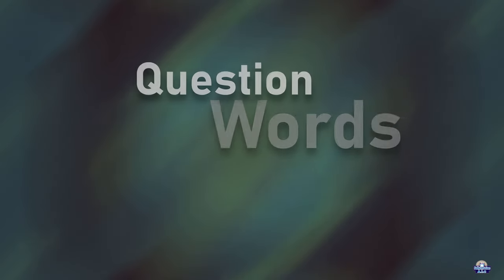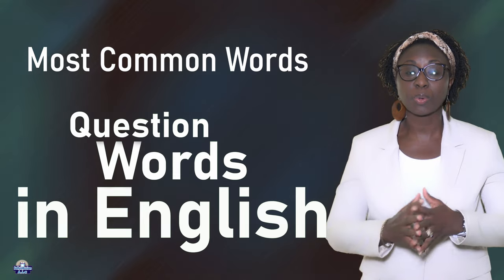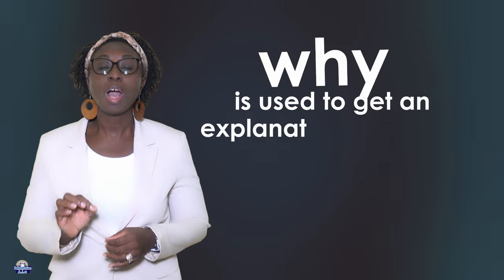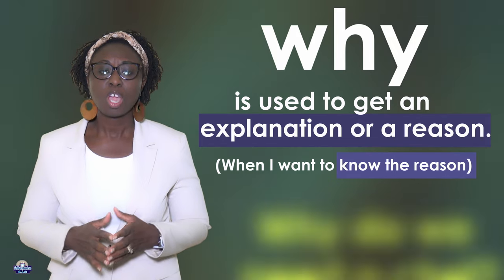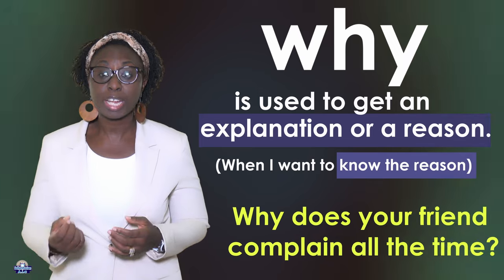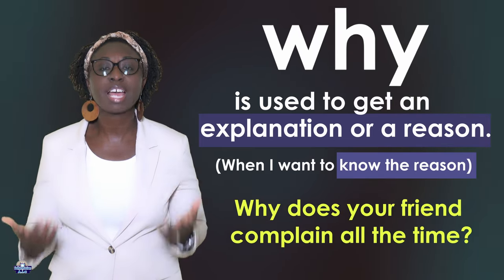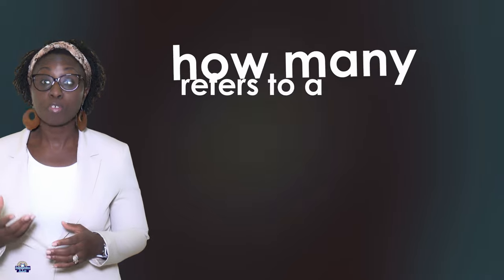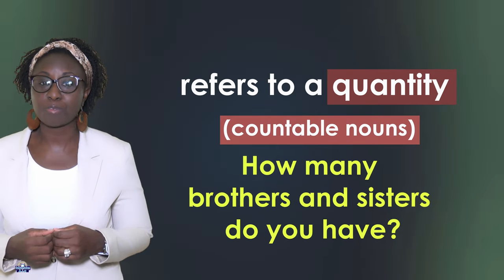Question Words in English | most common words in English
Who, Where, When, Why, What, Which, How, How much, How many, How often, and How far